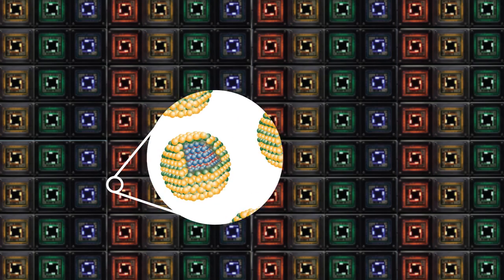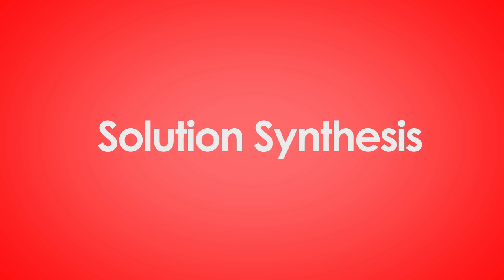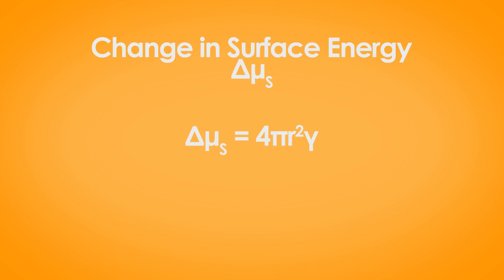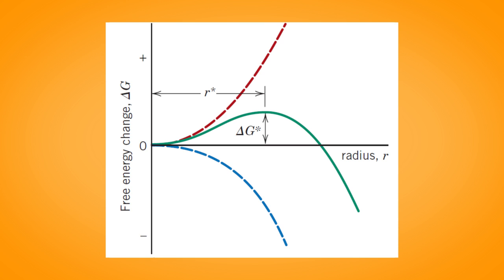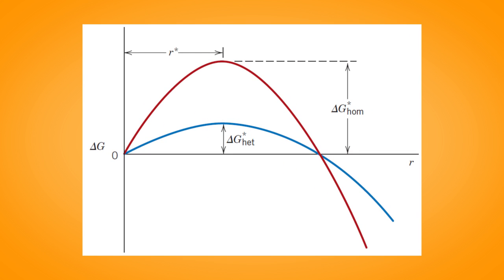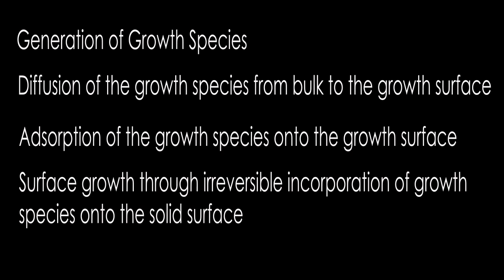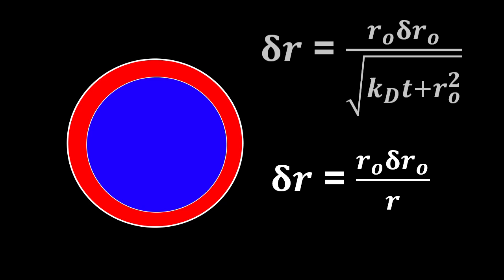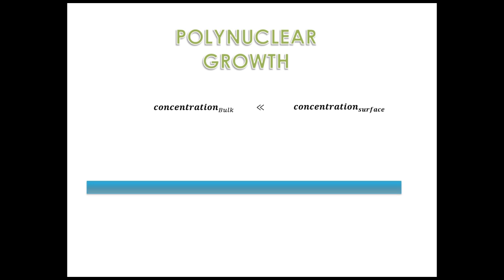Nucleation and Growth